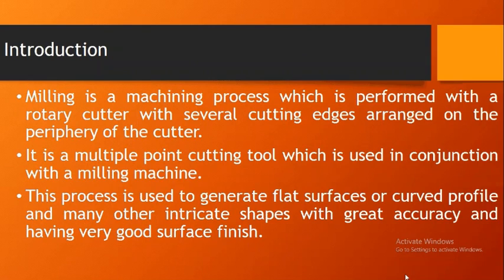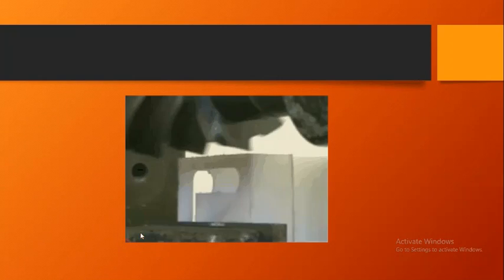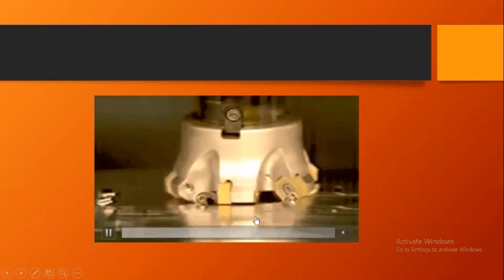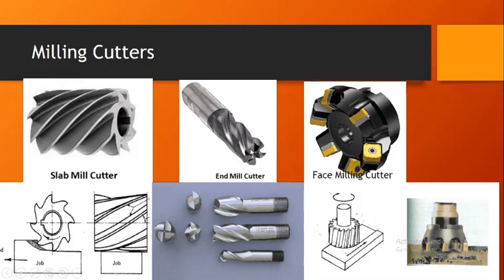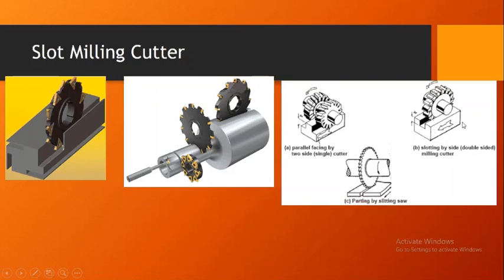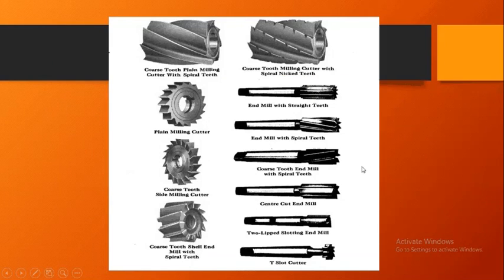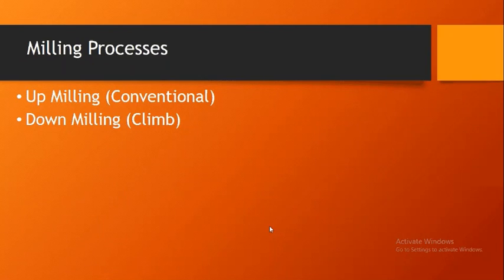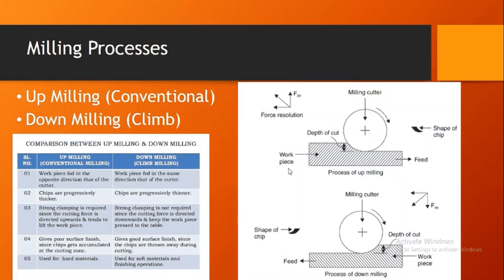Milling Introduction-I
In this video, details about Milling operation and cutter is discussed